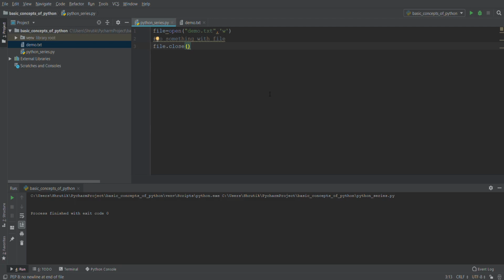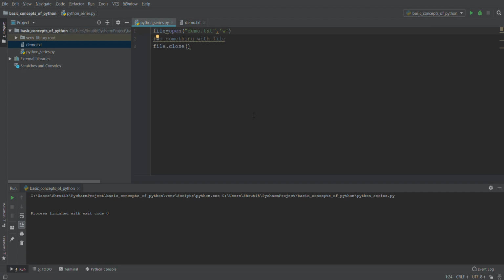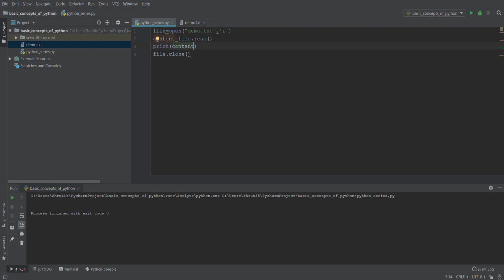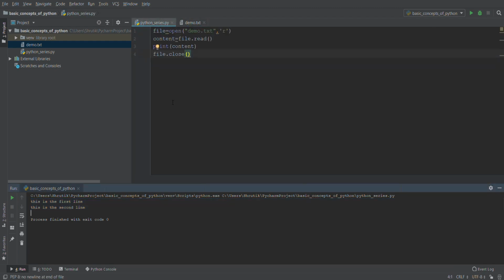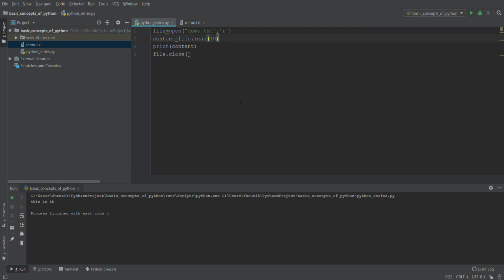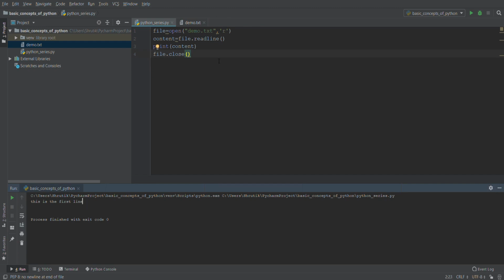Reading data from the file in python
Here in this video, I have explained how to read data from the file in python. Check it out, if you have any doubt you can post it in the comment section.